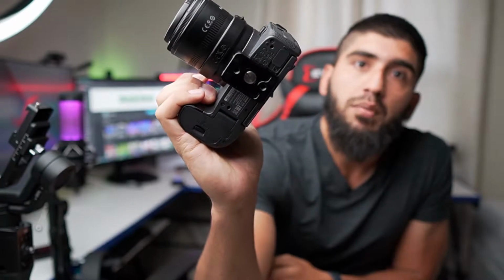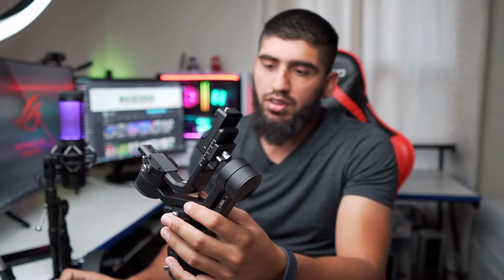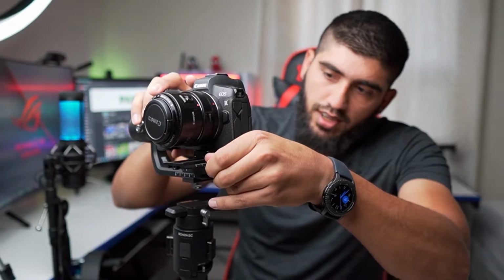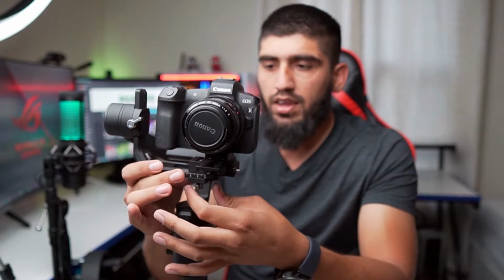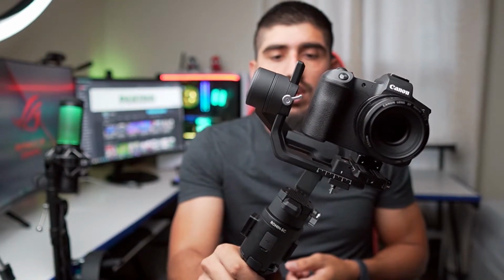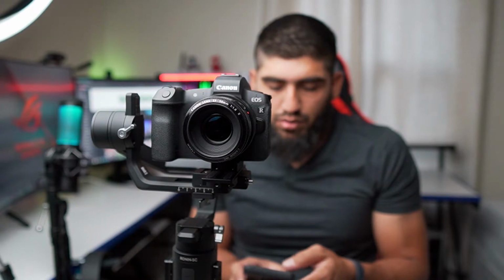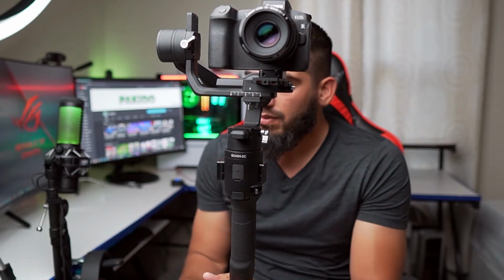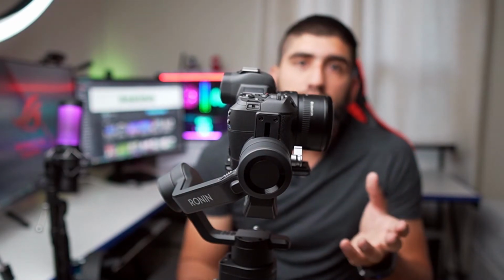DJI RONIN SC How to Balance the Canon EOS R with Canon EF 50MM F1.8 Lens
in this, I'm showing how to balance DJI ronin sc gimble with canon eos r with ef 50mm lens f 1.8.

here are the numbers for the position of the gimble
position one=  1.8mm
position two=  2.6mm
position three= 2.1mm
position four=  1.7mm